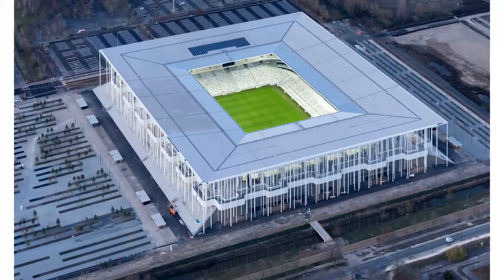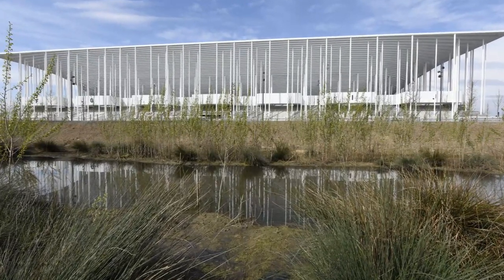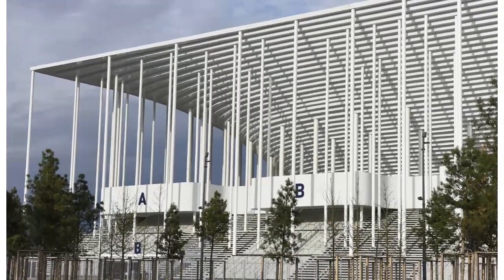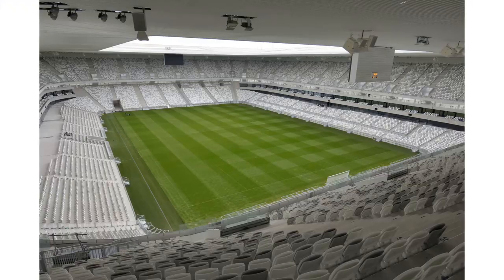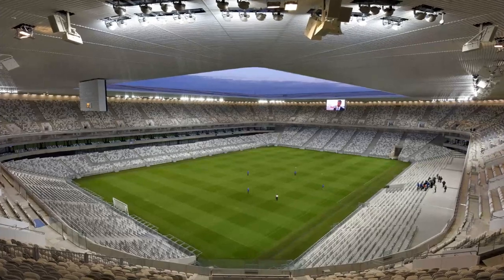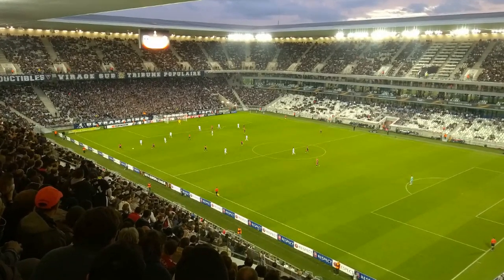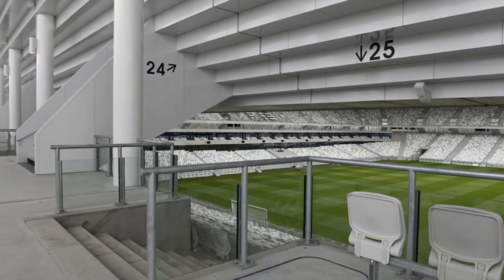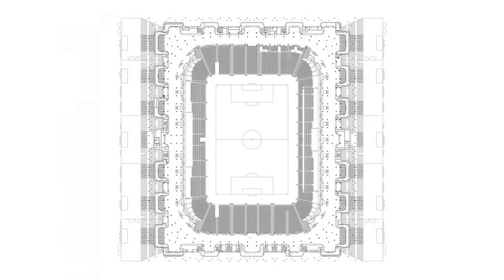Architecture Project - Bordeaux Stadium Project (Herzog & de Meuron Architects)